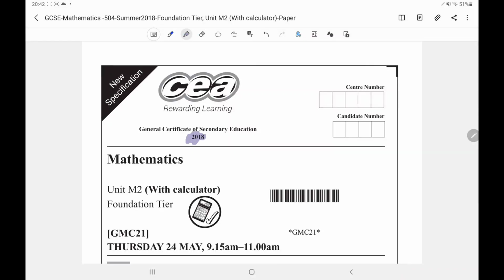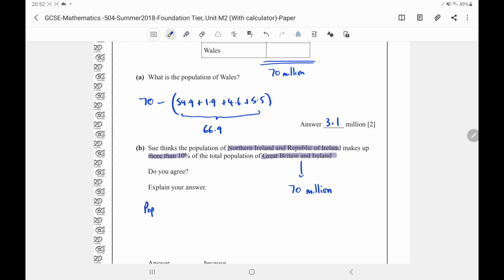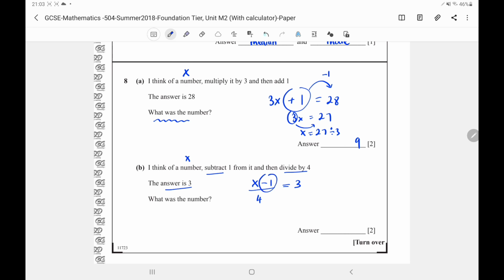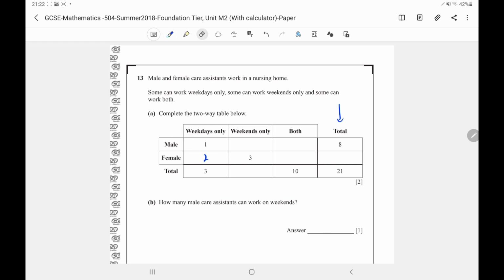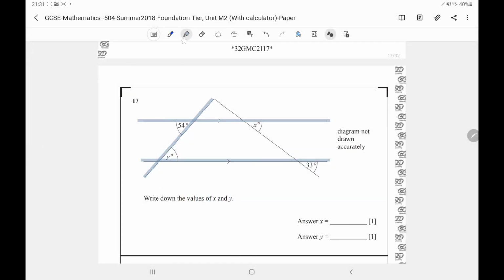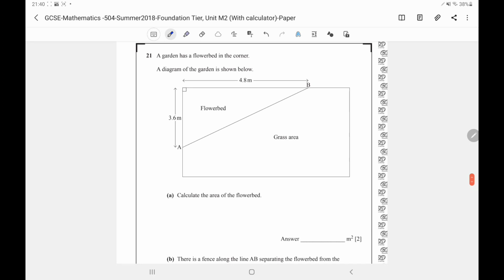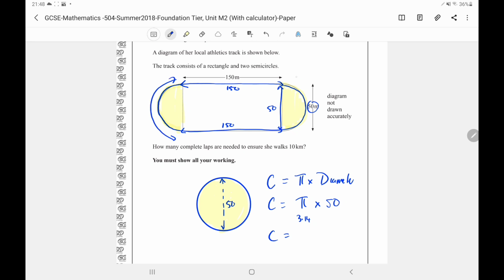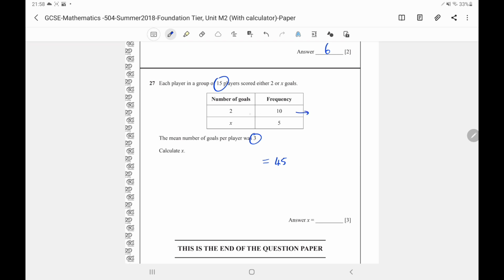M2 film 2